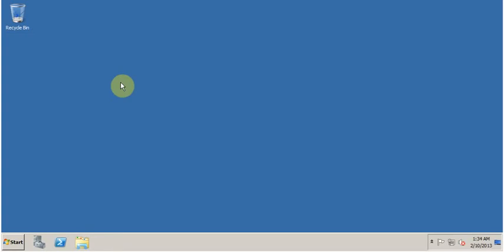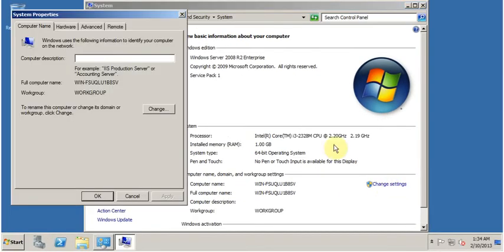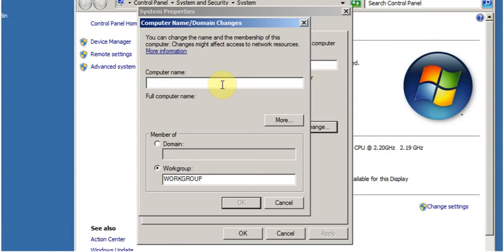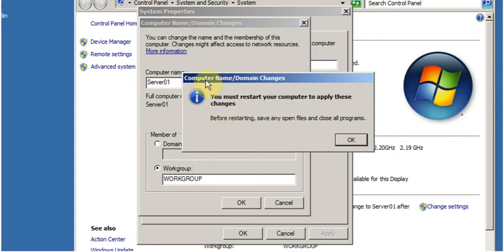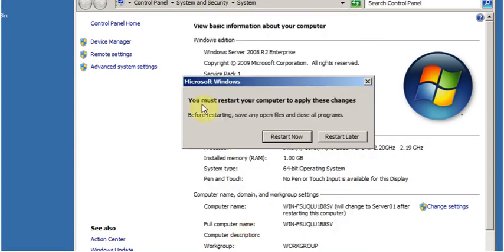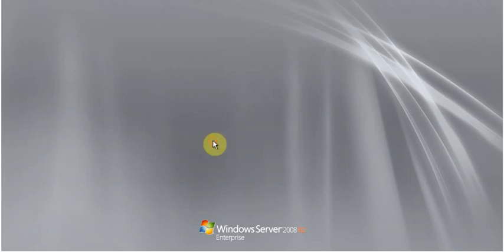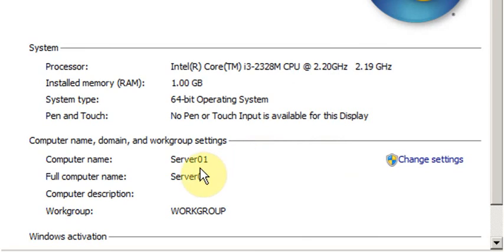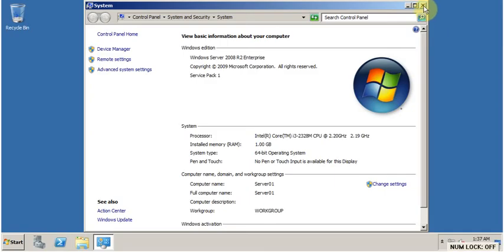How To Change Computer Name - Windows Server 2008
How to video for changing computer name or system name on windows server 2008. Visit ServerVideos.Com